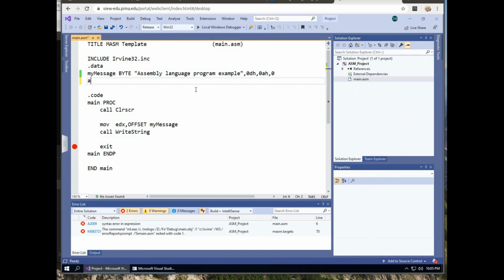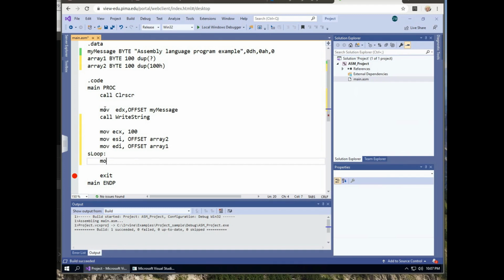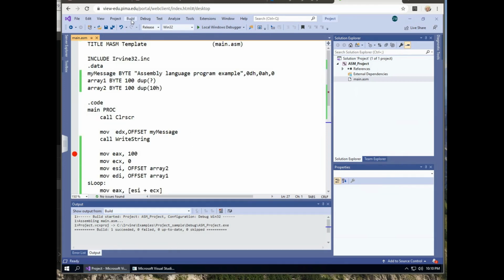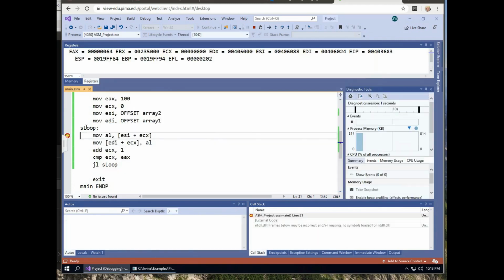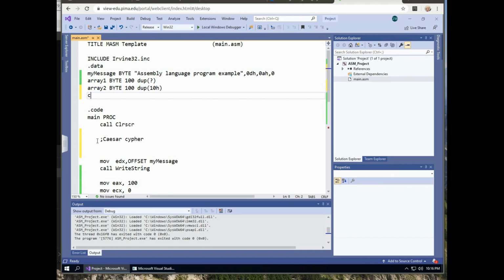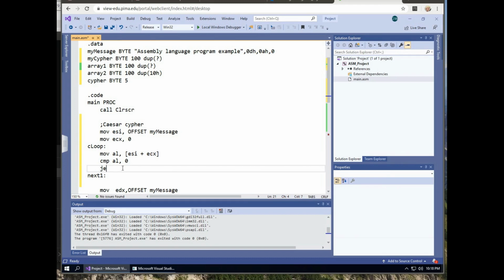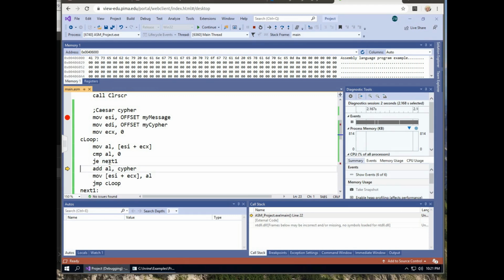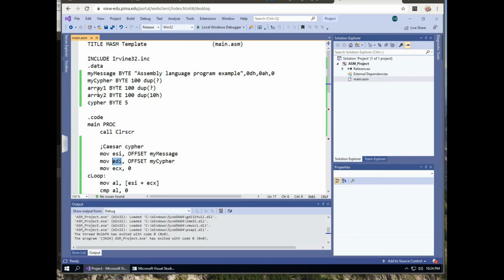PIma Community College CIS 250: Arrays and Strings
Assembly demo of how to manipulate string and arrays